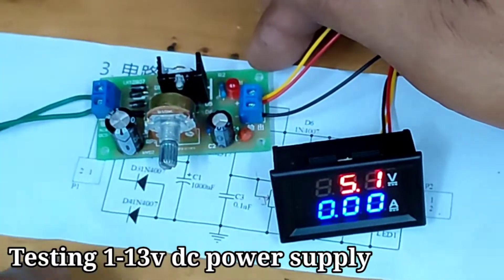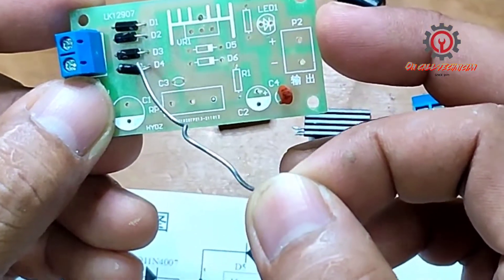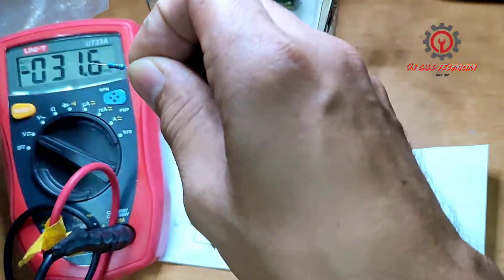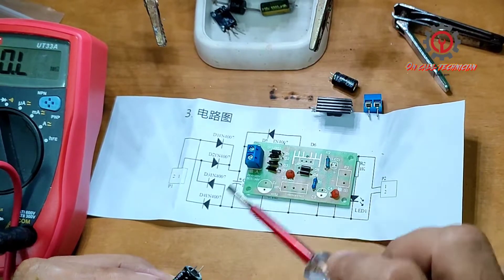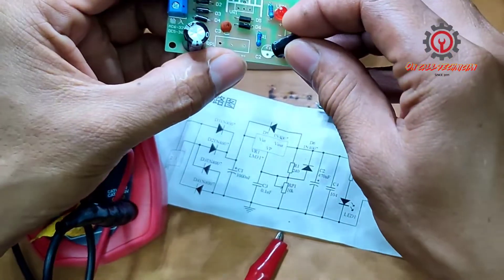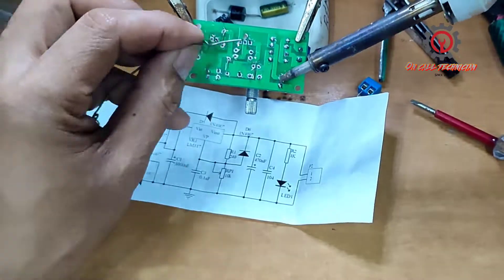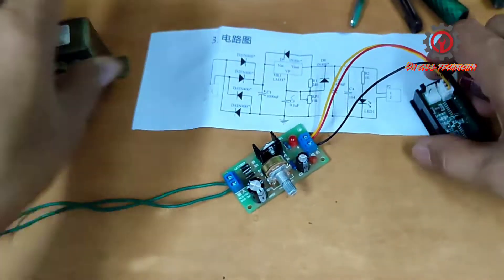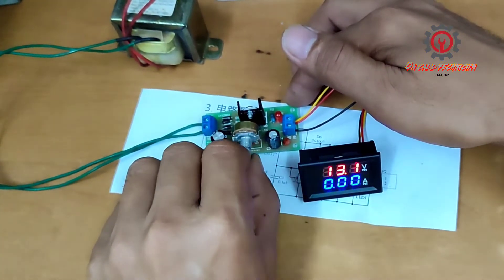ASSEMBLING LM317 ADJUSTABLE REGULATOR POWER SUPPLY KIT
Made for electronics enthusiastic, adjustable power supply is essential in diy electronics project.